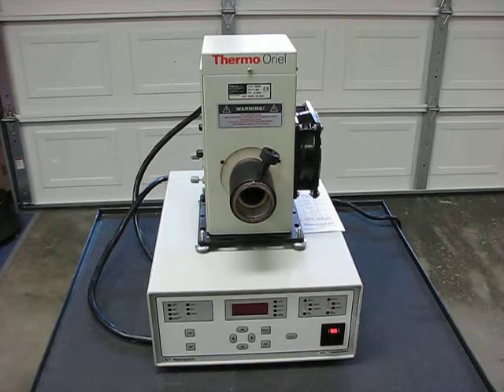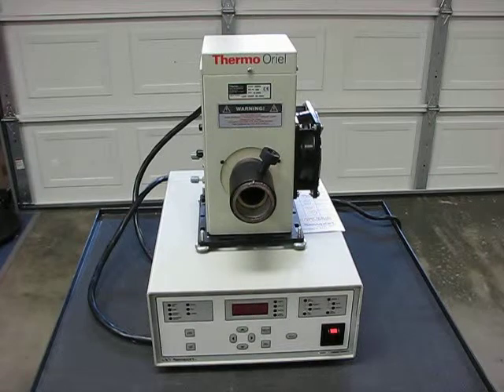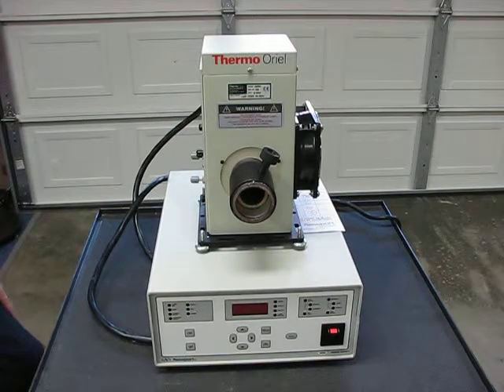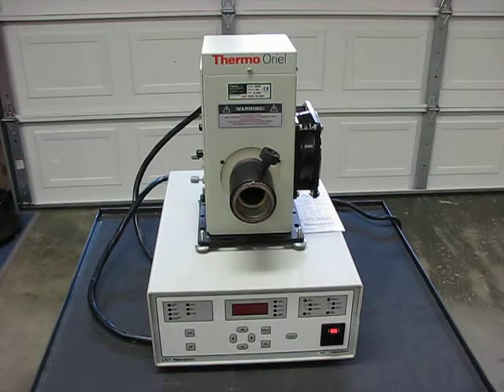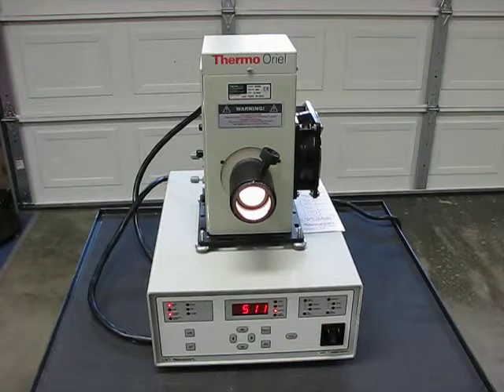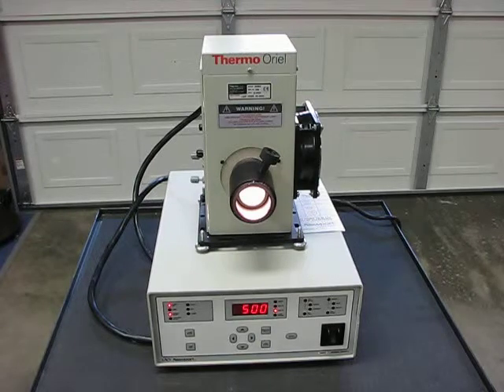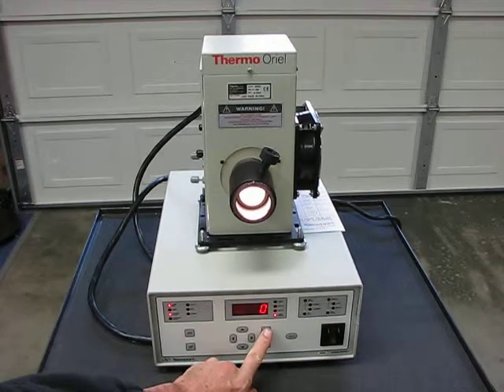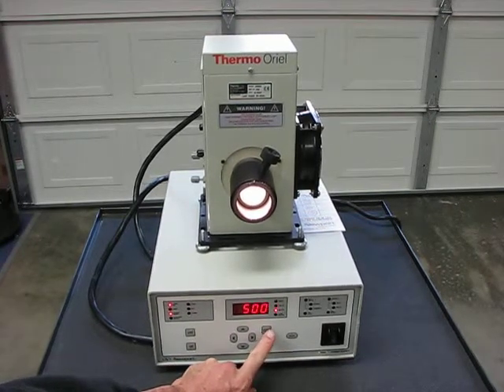Newport 69920 350 to 1200 Watt Arc Lamp Power Supply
Newport Oriel Universal Arc Lamp Power Supply Model 69920 Proof of operation Video